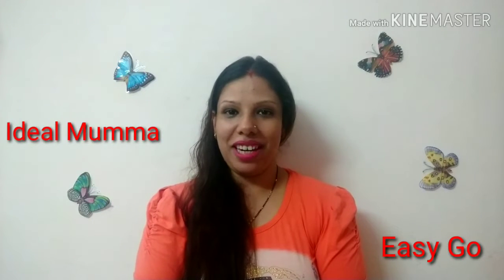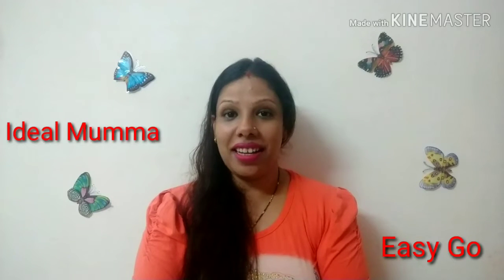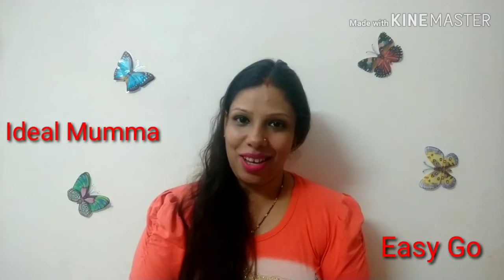पेट की गैस या एसीडिटी को कैसे करें सही।